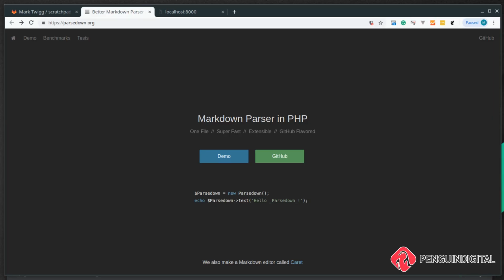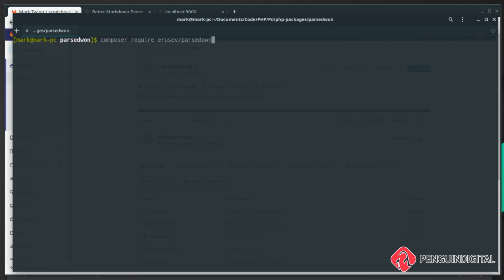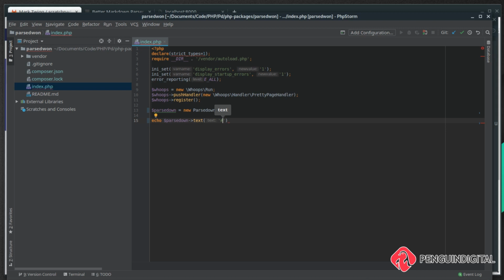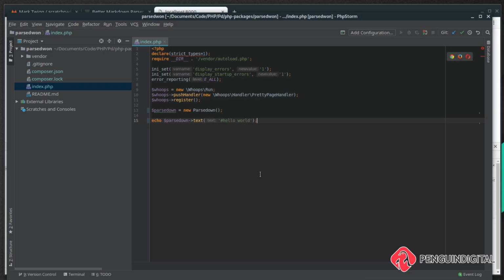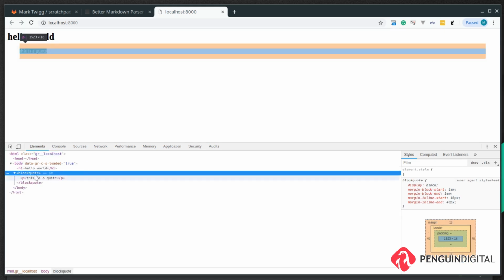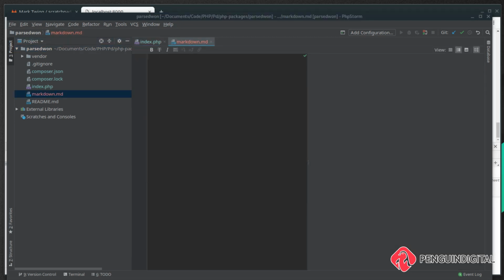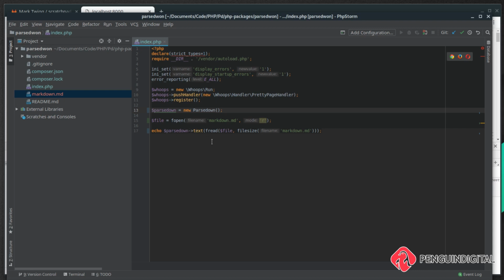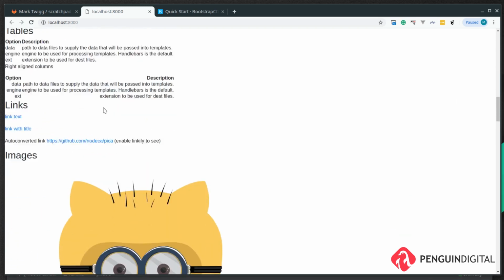PHP Packages - Parsedown convert markdown text into HTML using PHP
Parsedown allows you to take markdown as an input and convert it into HTML using PHP.